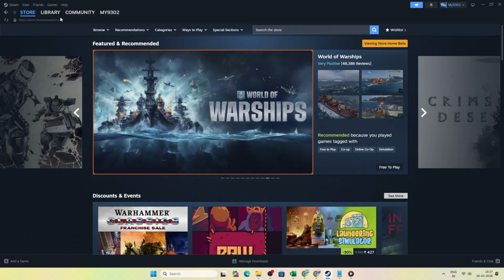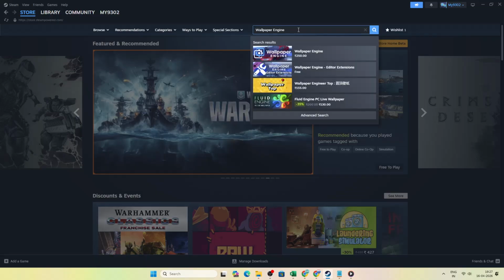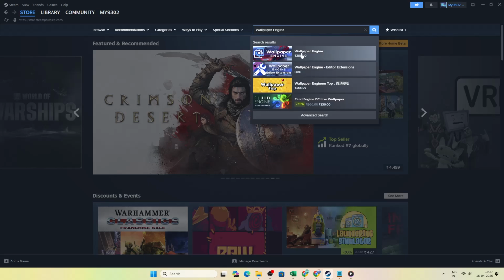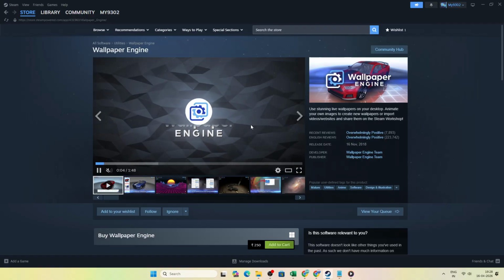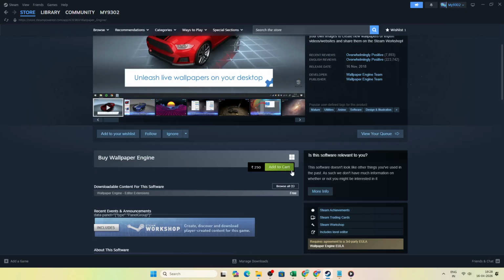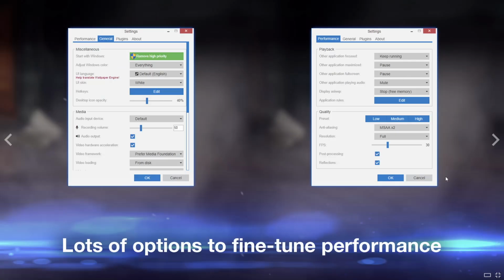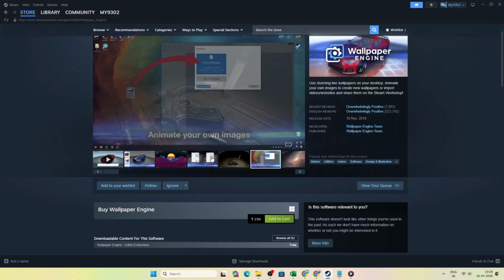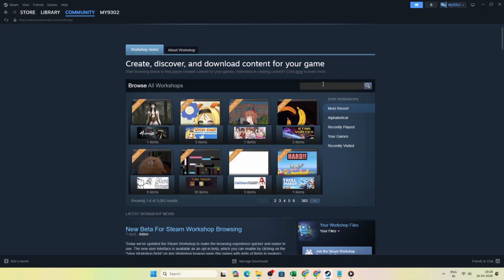How To Download Wallpapers From Steam Workshop (Step By Step)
Learn how to download wallpapers from Steam Workshop with this easy, step-by-step tutorial. If you want to get Steam Workshop wallpapers for free or use them without Wallpaper Engine, this guide covers the best methods.